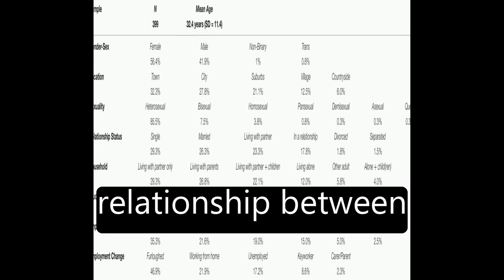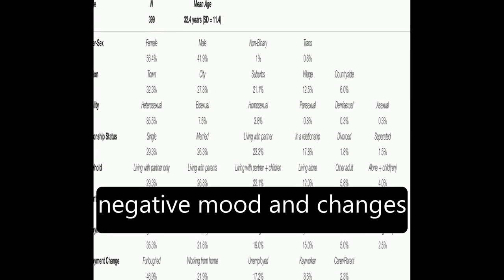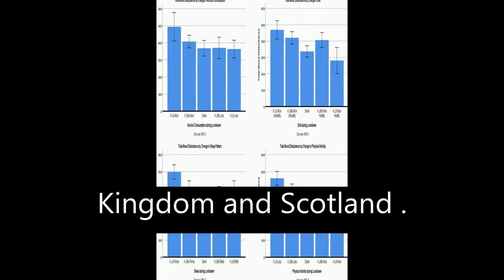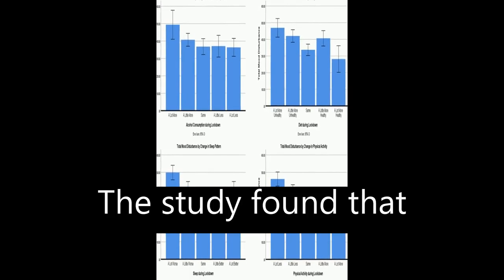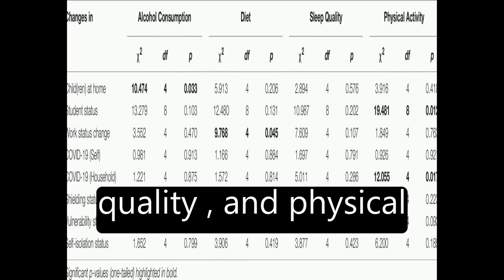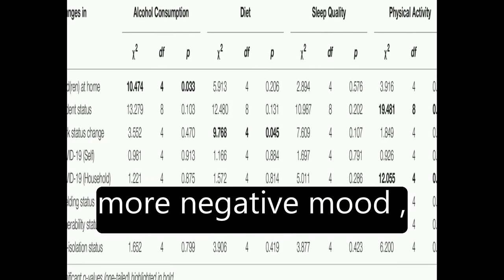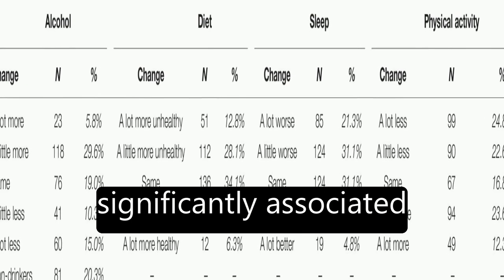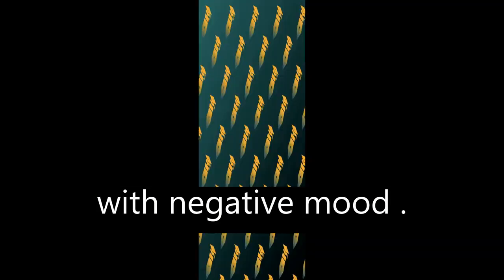Changes in Diet, Sleep, and Physical Activity Are Associated With Differences in Nega... | RTCL.TV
### Keywords ###

### Article Attribution ###
Title: Changes in Diet, Sleep, and Physical Activity Are Associated With Differences in Negative Mood During COVID-19 Lockdown
Authors: Joanne Ingram, Greg Maciejewski ,and Christopher J. Hand
Publisher: Frontiers Media S.A.

### Video Timestamps ###
0:00:00 - Summary
0:00:38 - Title
0:00:44 - Tail
0:00:48 - End